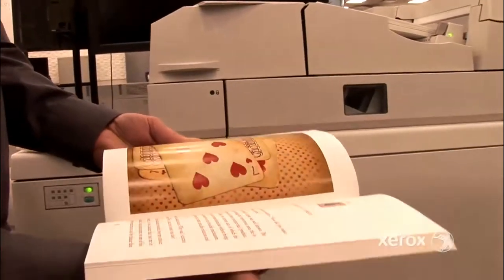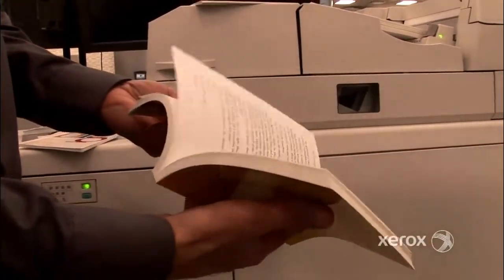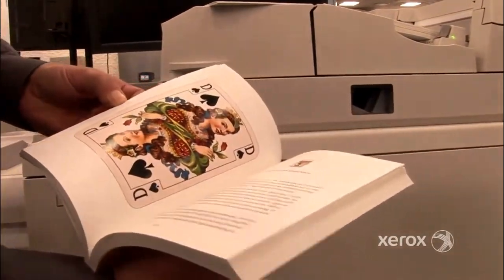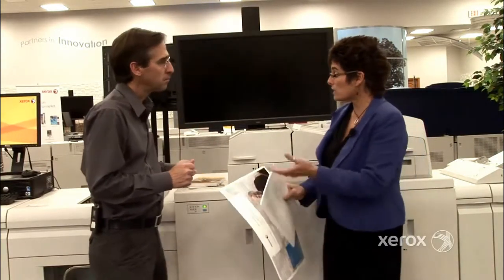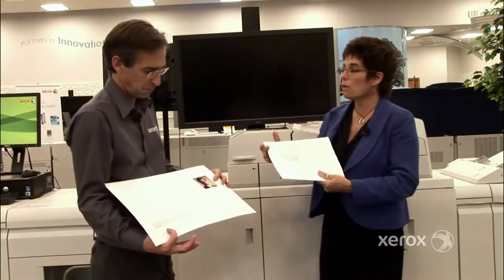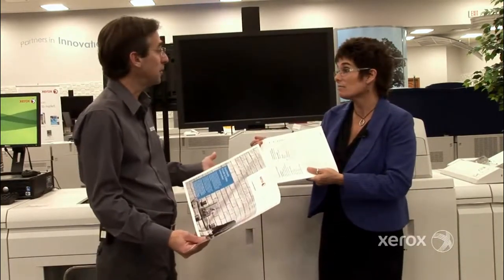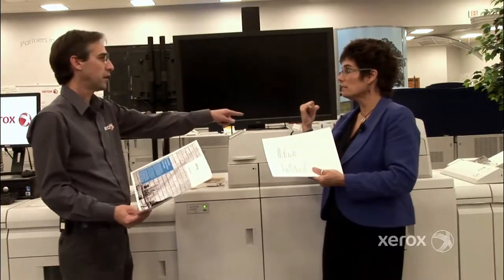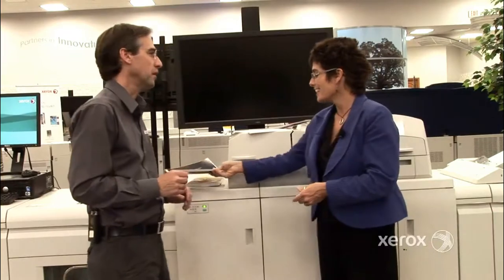Technically Speaking Xerox Color 800/1000 Press Perfect Binder